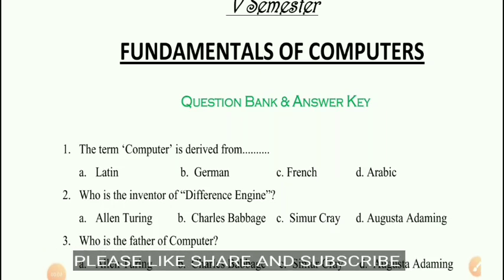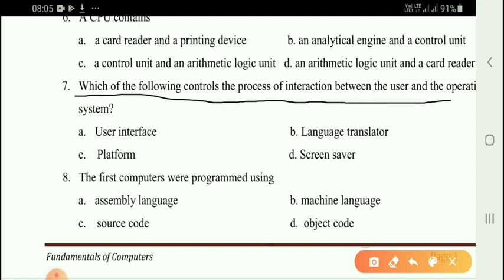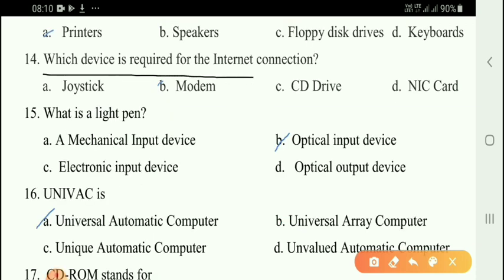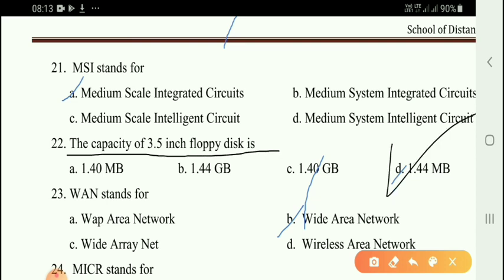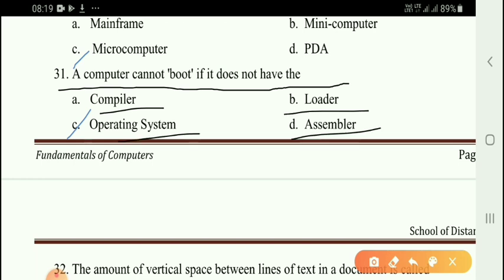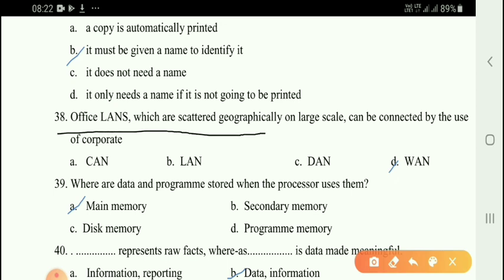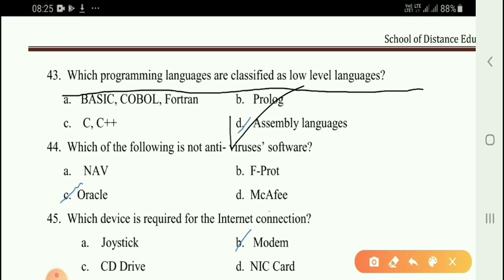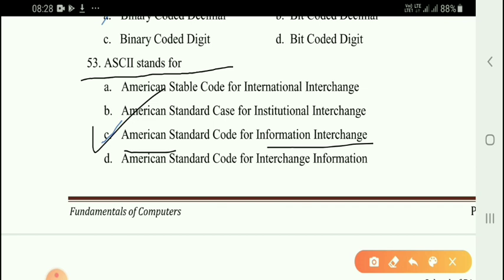Hp JOA !! Computer Awareness Most Important MCQ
Hp JOA IT Computer Awareness Most Important MCQ

HP JOA IT Class-1 || Most Important MCQs || MS-WORD MCQ !!
ms word

Joa it class!! Ms Word  MCQ !! Post Code - 817

HP JOA exam 2021
HP JOA it exam preparation
hp joa it exam classes

Hp Joa it Previous Year Question Paper !! Computer Section

Hp Joa it Question Paper Question Paper 2018!! Himachal gk!!

Himachal gk Joa it Previous Year Question Paper!!

Hpsssb Previous Year question paper!! History Section

Hpsssb Clerk solved Question Paper !! Himachal gk

hpssc clerk question paper 2018!! Himachal gk

Hpsssb Clerk Previous Year Question Paper!! Gk Section

Hpsssb Clerk Previous Year Question Paper 2018!! GK SECTION!!IMPORTANT FOR ALL GOVT EXAM

Hpsssb Previous Year Question Paper!! Hp gk!!important for all govt exam

ARMY HP TGT JBT SSC HPSSC & all govt exam

Related search

hp tet question paper 2018
hp arts tet question paper 2018 pdf
hp arts tet syllabus 2020

hp tgt arts commission question paper 2019
hp tgt arts commission question paper 2018
hp tgt arts commission question paper 2018 pdf download
hp tgt non medical commission question paper 2018
hp tgt non medical commission question paper 2019